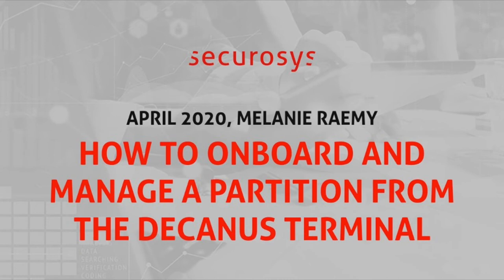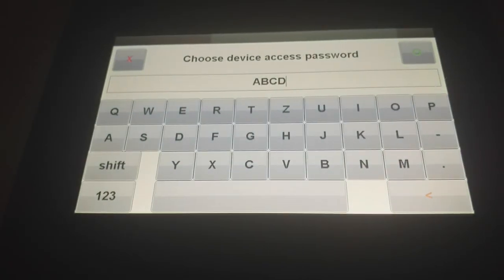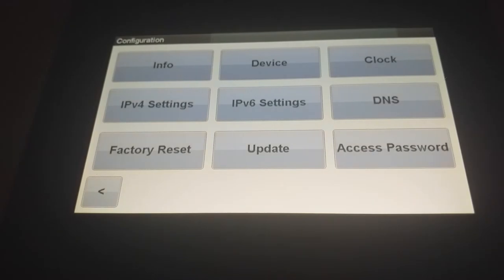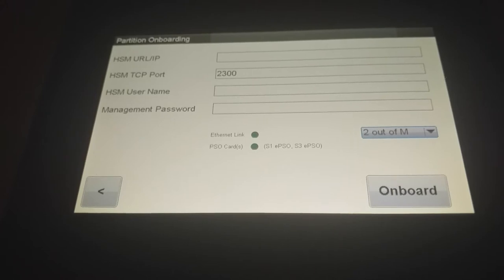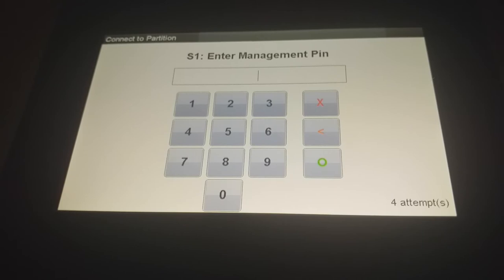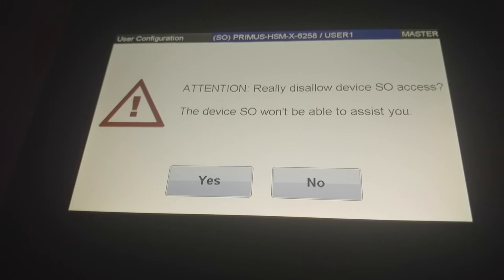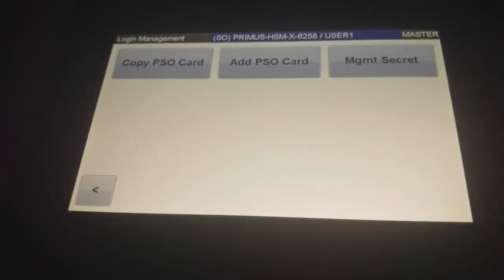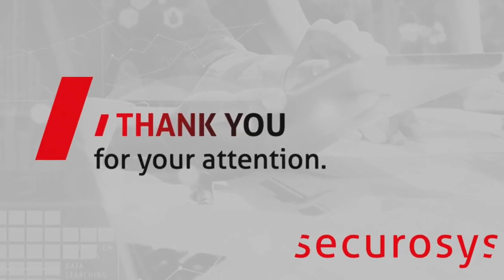OnboardingDecanusWizard MelanieR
0:00 How to onboard and manage a partition from the Securosys Decanus Terminal
0:47 How to use the Wizard on the Decanus Remote Terminal
1:38 How onboarding and pairing works
7:09 Security features